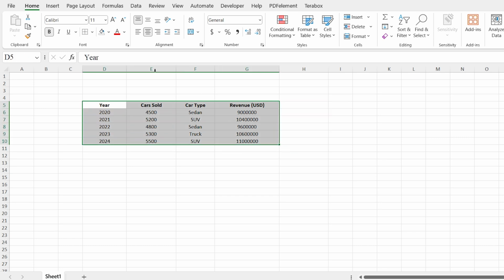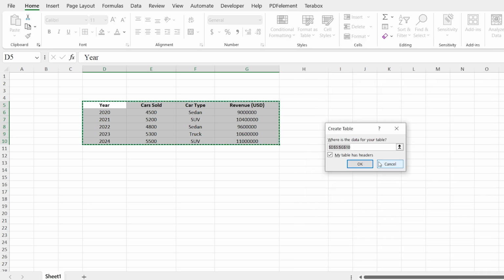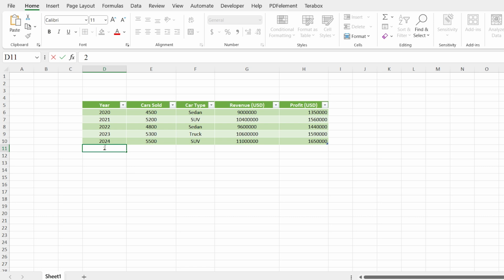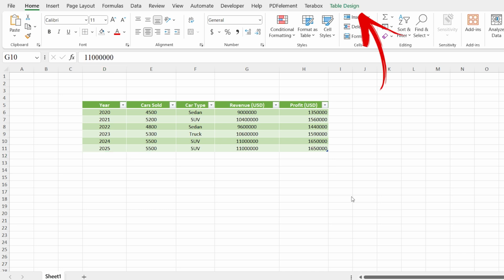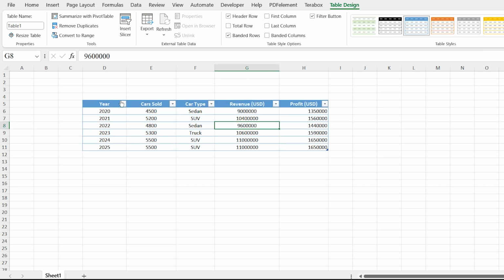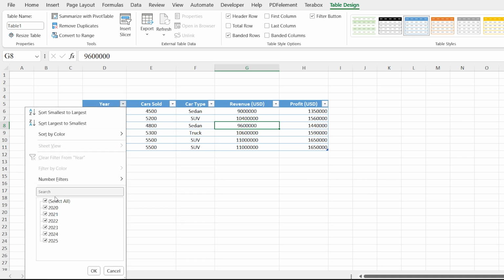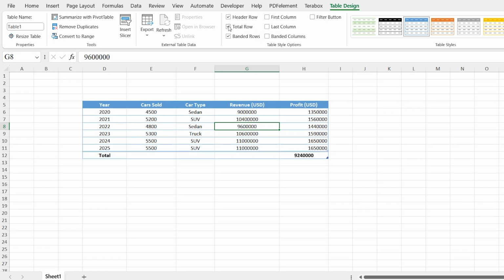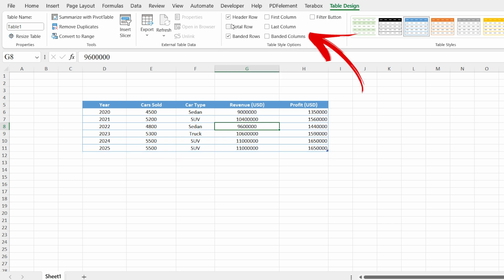How to Make a Table in Excel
How to Make a Table in Excel This phrase represents a complete guide to creating a table in Excel, covering every step from selecting your data to formatting and applying filters. It's ideal for users who want a detailed and structured approach to building tables in Excel. How to Make a Table Excel
A quick reference for creating a table in Excel, emphasizing the essential steps without diving into too much detail. This phrase targets users looking for a concise yet effective way to organize their data. How to Make Table Excel This phrase hints at a streamlined tutorial for making a table in Excel, focusing on minimal instructions to achieve maximum results. It’s perfect for those who prefer a no-frills guide to Excel table creation.

How Make a Table in Excel For those who value simplicity, this phrase offers a straightforward explanation for creating tables in Excel. It skips unnecessary complexities and goes straight to the point. How Make Table in Excel A practical and user-friendly guide that helps users quickly create tables in Excel without additional tools or plugins. It’s designed for ease of understanding. How Make a Table Excel This version suggests a clear and concise outline of steps to create tables in Excel, aimed at users who want to visualize and manage data efficiently. Make a Table in Excel A direct and simple set of instructions for making a table in Excel, suitable for all experience levels. It highlights the ease of turning raw data into a structured table.

Make Table in Excel This phrase implies a quick-start guide to creating tables in Excel. It’s meant for those who need to organize their data but don’t require detailed explanations. Make Table Excel A minimalistic guide for creating tables in Excel, ideal for users who are already familiar with the software and need a quick refresher on the table creation process. Excel How to Make a Table This phrase introduces a comprehensive tutorial on making tables in Excel, starting from selecting your data to exploring advanced features like sorting, filtering, and styling. Excel to Make a Table A helpful guide on using Excel’s built-in features to construct a table, with an emphasis on leveraging the software’s tools for better data management. Excel Make a Table This phrase offers a beginner-friendly approach to creating tables in Excel, explaining each step clearly and ensuring the user can follow along easily.

Excel Make Table  A brief and straightforward phrase that suggests an efficient way to create tables in Excel, suitable for users with limited time or experience. Excel How to Make Table A step-by-step walkthrough for building tables in Excel, aimed at users who want a deeper understanding of the process and its benefits. Excel How Make Table A simplified guide to table creation in Excel that strips away unnecessary jargon, making it accessible to users of all skill levels. Excel Make Table
An easy-to-follow outline for creating tables in Excel, focusing on speed and practicality while ensuring the data is well-organized.